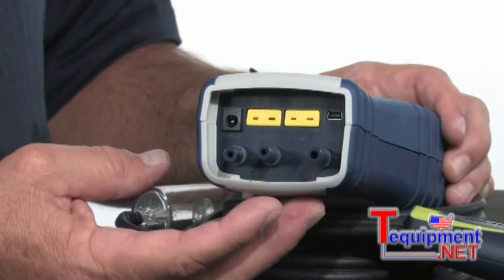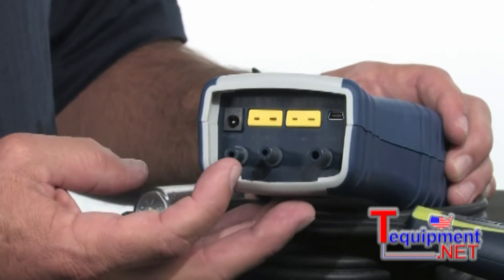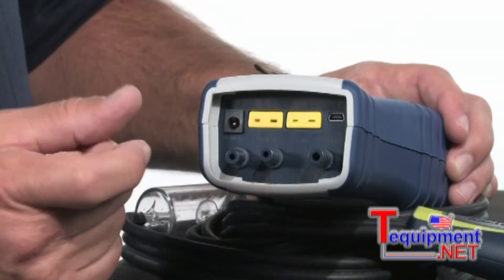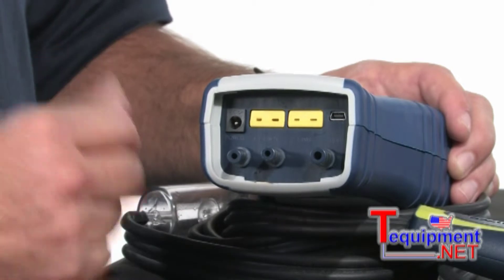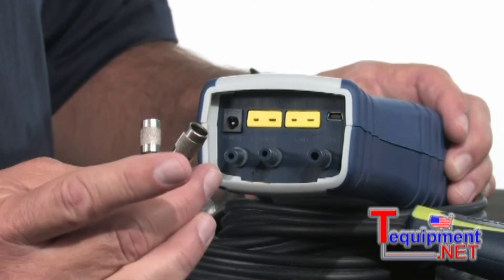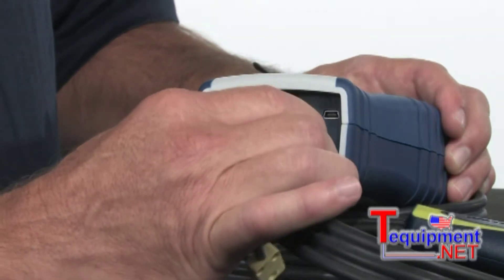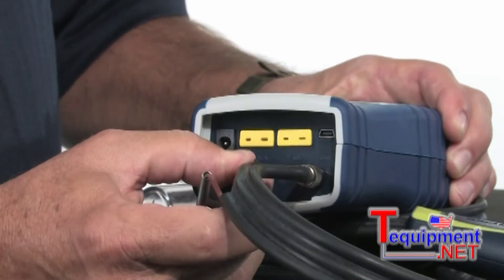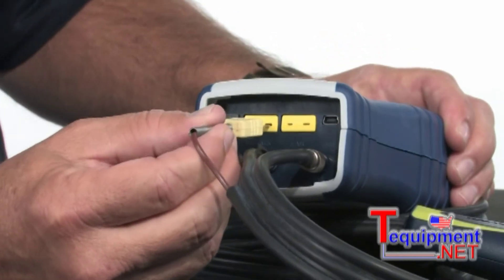Bacharach Fyrite Insight - Hose And Probe Assembly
Fyrite InSight Basic Residential Combustion Analyzer

The Fyrite® InSight is the only five-in-one residential combustion analyzer that utilizes PC software and the new "B-Smart™ sensors' technology" which allow on-site calibrations, system upgrades and simple customizable features. This steady state combustion analyzer is a room air CO test instrument, flue gas CO tester, dual channel digital thermometer (up to 999ºF), digital manometer and is capable of measuring eight different fuels.